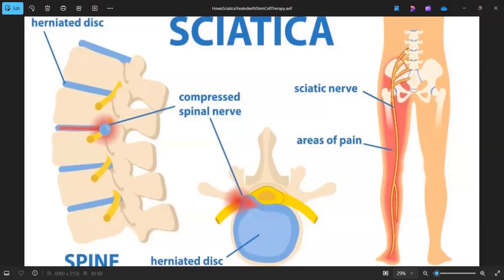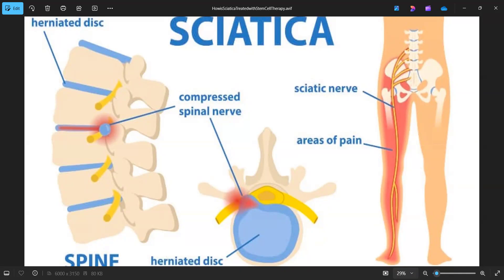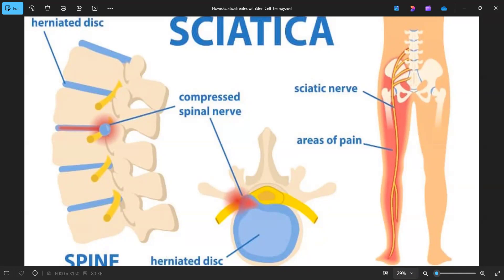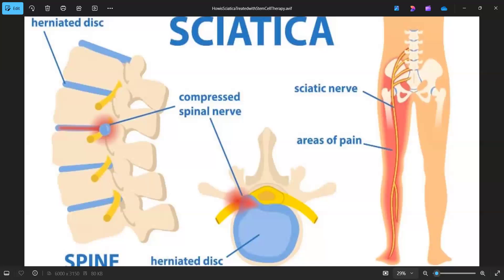Where does sciatic pain come from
Where does sciatica pain come from?